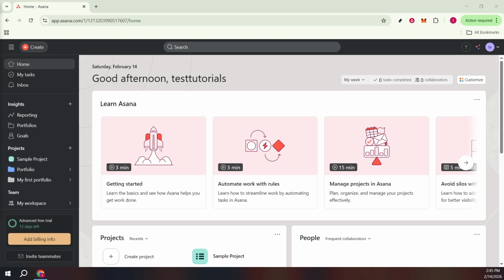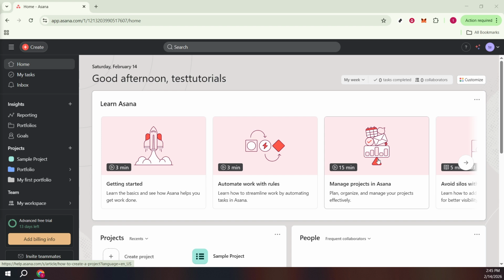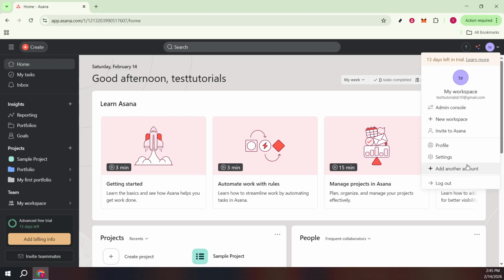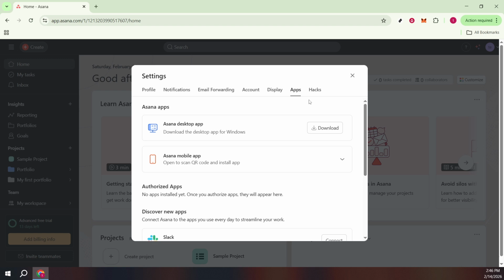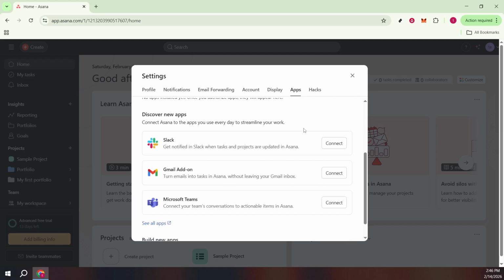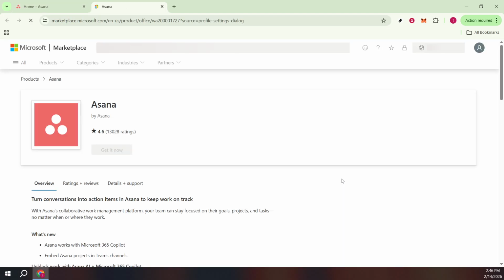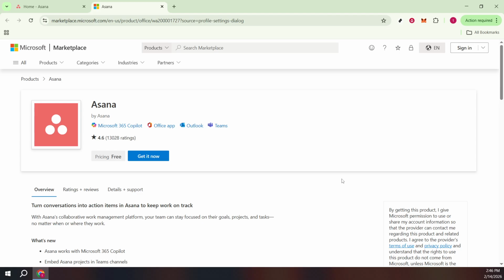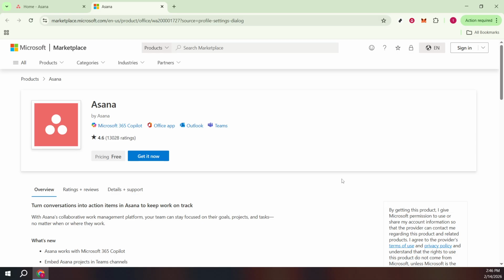How To Use Asana With Microsoft Teams [2026 Guide]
How To Use Asana With Microsoft Teams